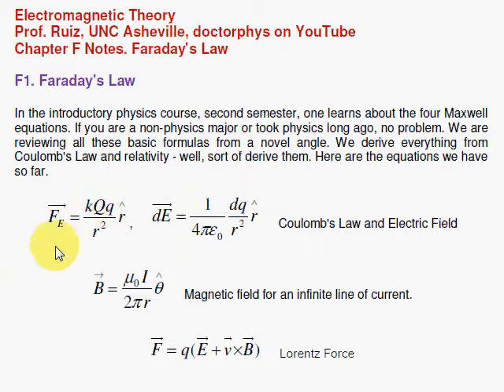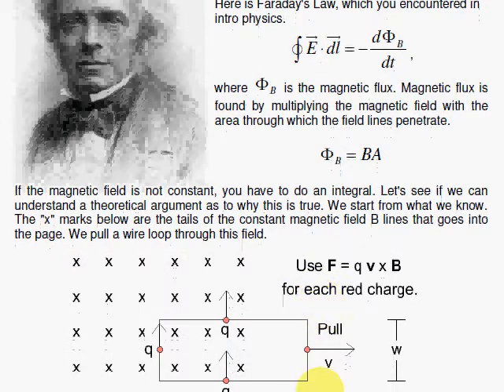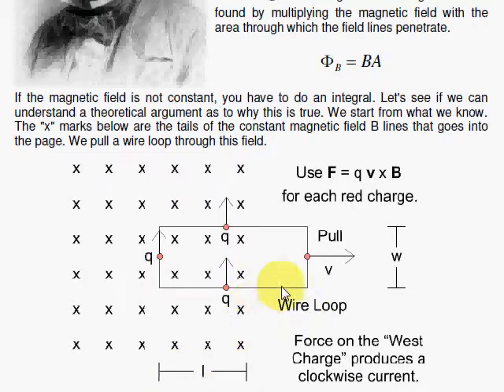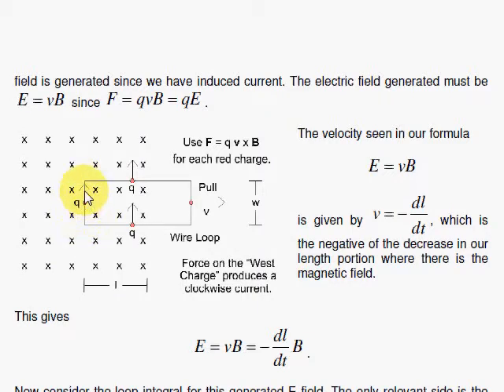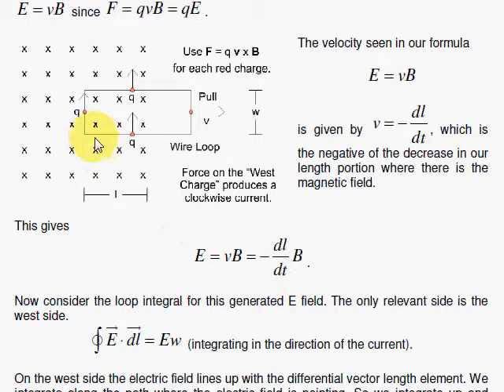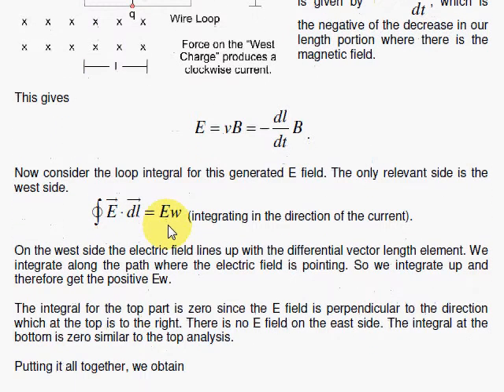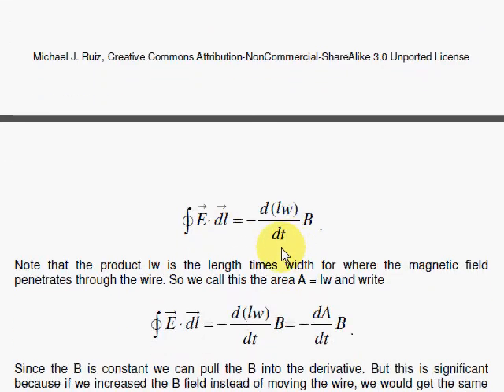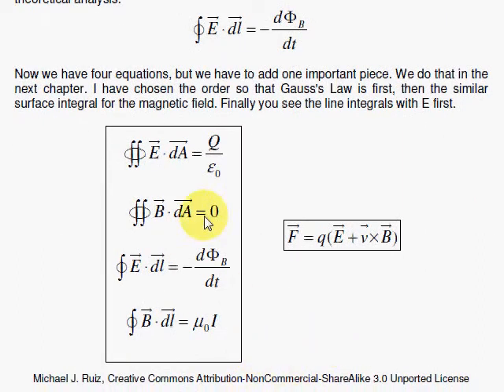EMT-F1. Faraday's Law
A plausible "derivation" is provided for Faraday's Law.